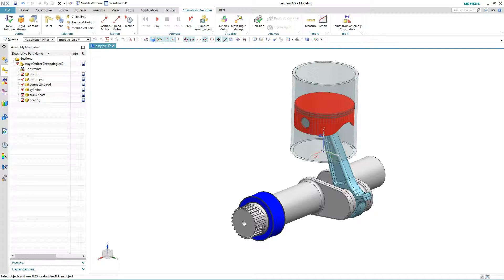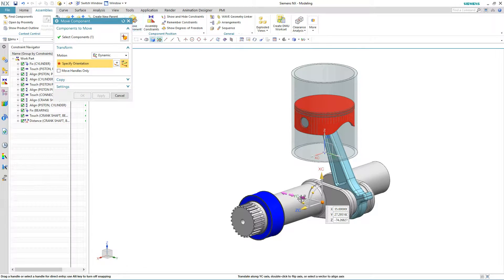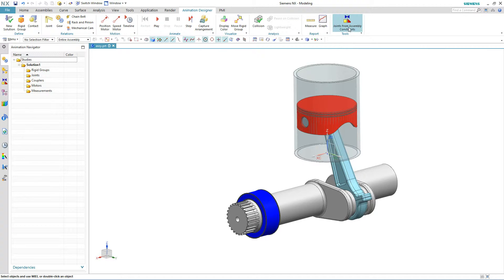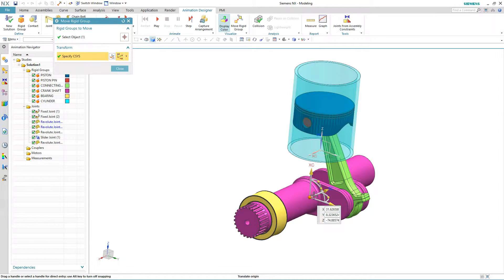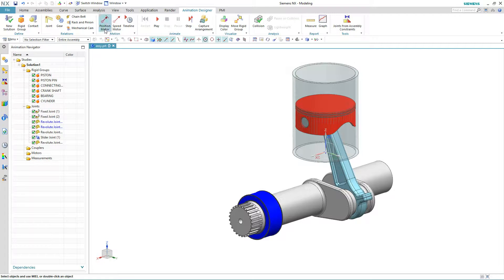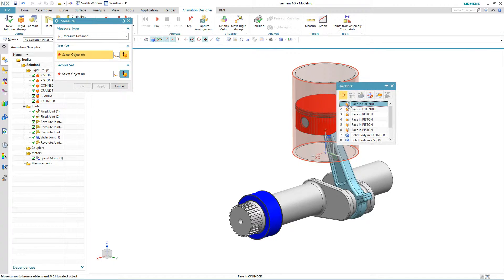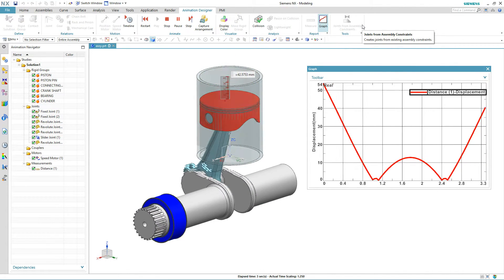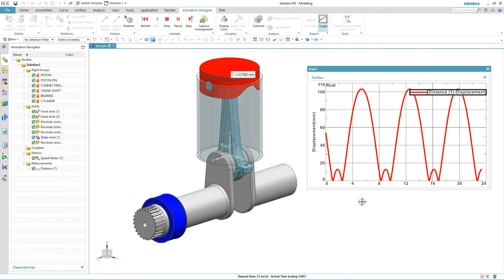AnimationDesigner Engine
NX를 활용한 AnimationDesigner Engine